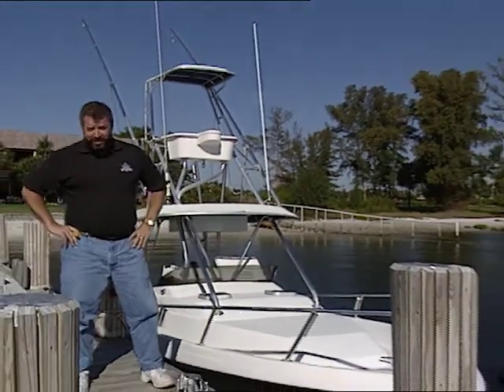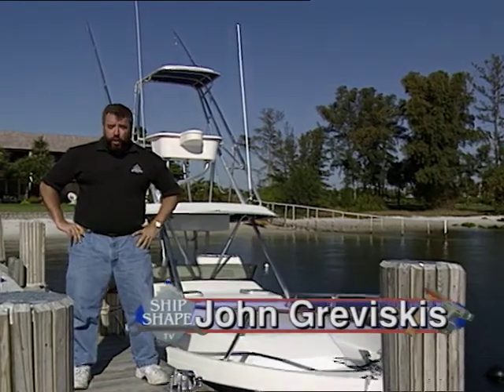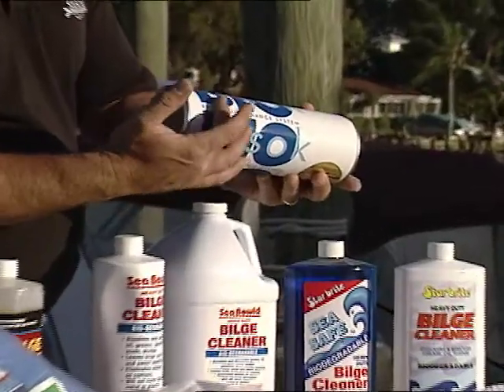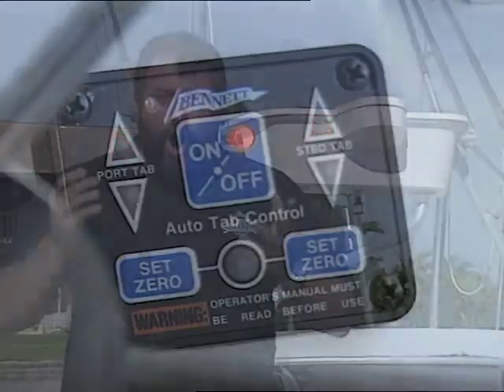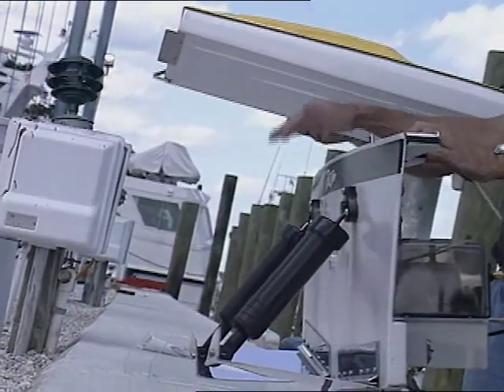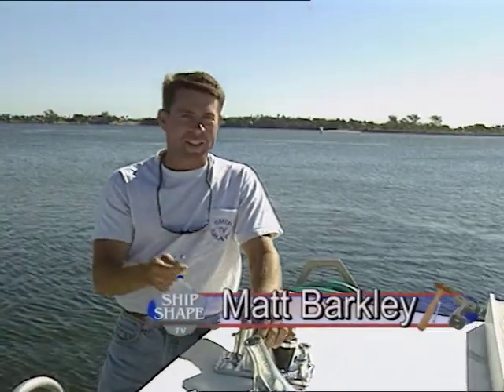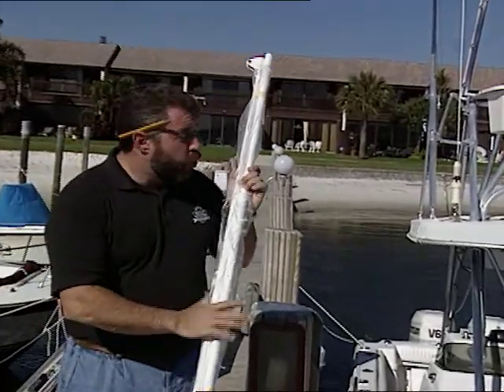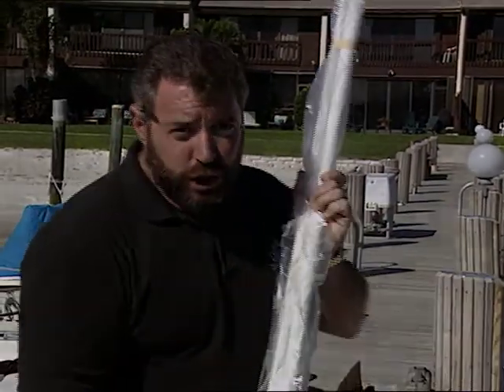PREVIEW of SSTV 3-09 - Cleaning Bilge/Auto Tab Control/Mooring Whips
[PREVIEW VIDEO} Dive into the ultimate viewing experience!  Ship Shape TV's YouTube Channel is your gateway to all 26 seasons of boating improvement hosted by John Greviskis.  Past episodes are uploaded in full every week. Several useful things... First we learn how to properly clean our bilge and help keep the environment safe.   Then we dive into the Auto Tab system which is a very useful automatic way to control planning and listing issues.. then John shows us how mooring Whips can help keep our boats safe.